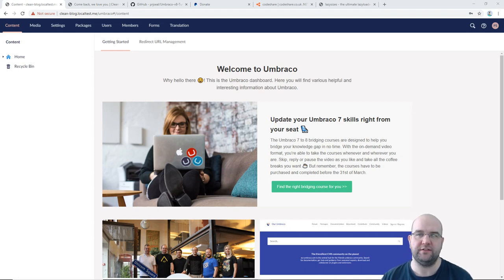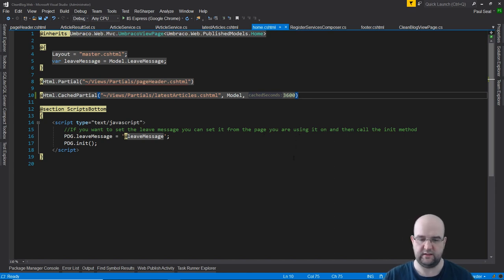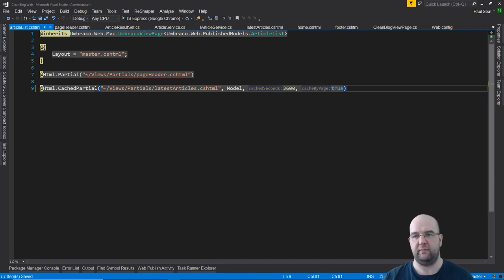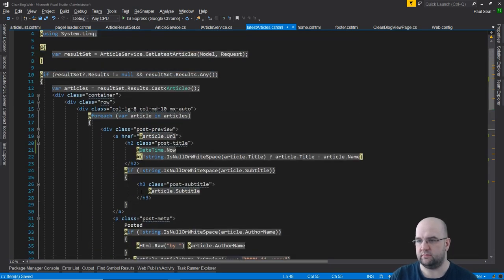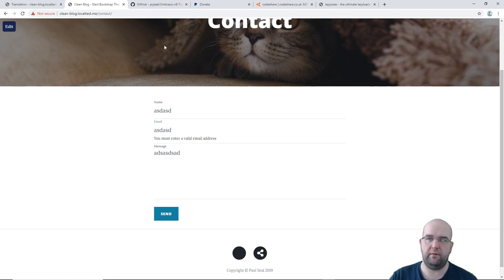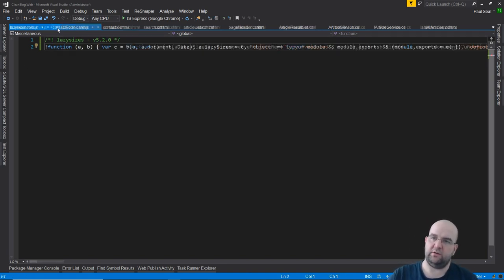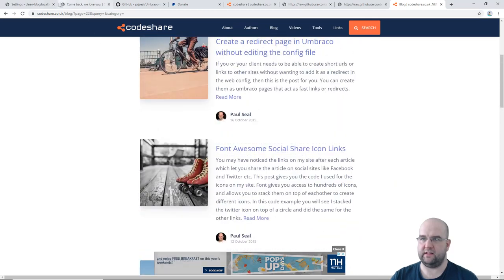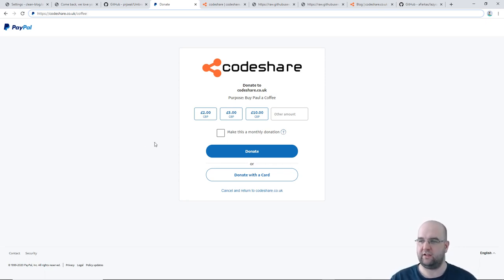How to build a website with Umbraco v8 | Part 16 | Caching, Dictionaries Image Cropper, Lazy Loading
In this episode we fix an issue left over from the last episode regarding the view all url.

Then I show you how we can cache the latest articles partial view results. We can use this cached partial approach around the site, in the footer for instance.

Then I show you how to change the site wide text that is in the templates to be dictionary values, meaning you can edit them in umbraco.

After that we add some crop sizes to Image Cropper and use it to render the image in the header.

If that wasn't enough, I also show you how to set up lazy loading for your images, including background images.

Here are the links to the resources I mention in the video.